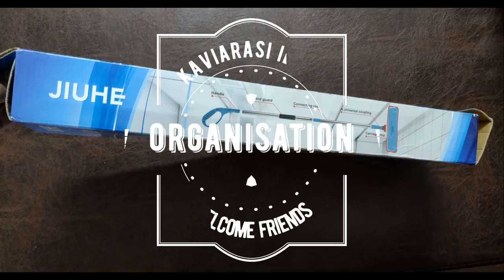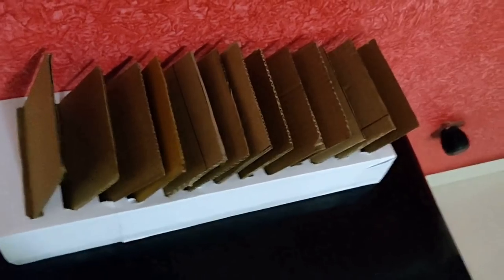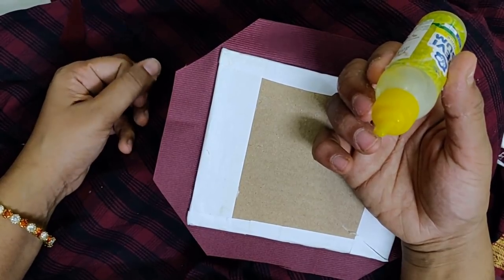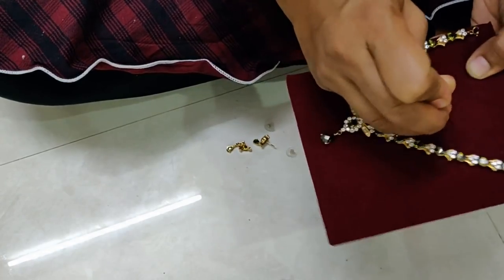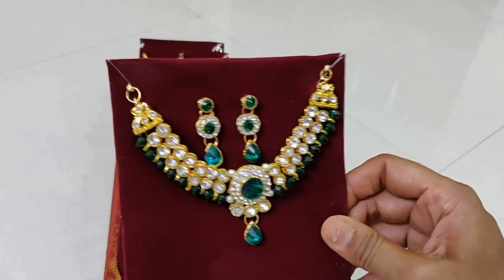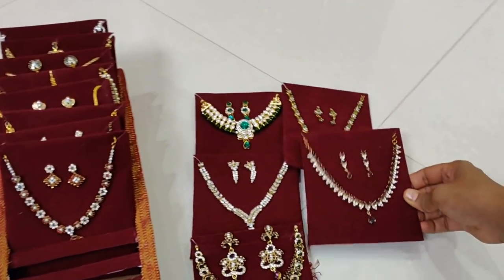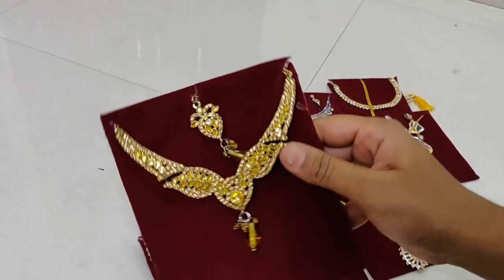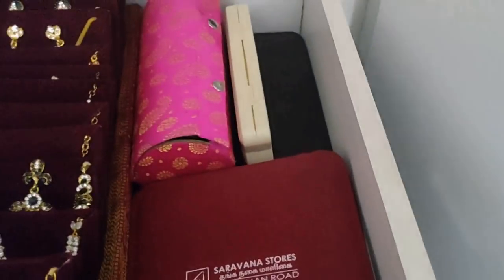My Accessories collection & Organisation DIY/dressing table drawer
Hi friends, my accessories organisation part2 is here . IF YOU DONT HAVE A SEPARATE DRESSING TABLE, TRY THIS, JUST two drawers are enough..